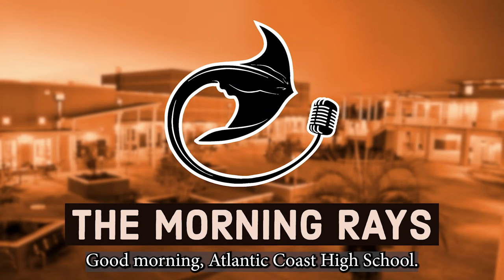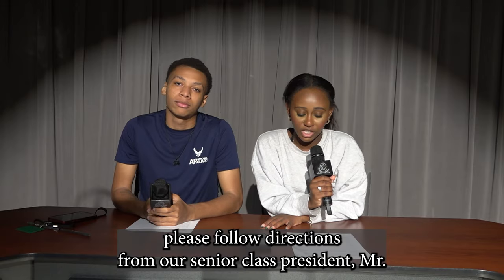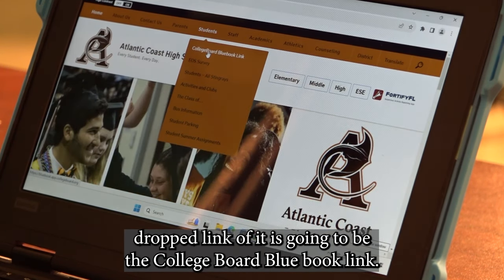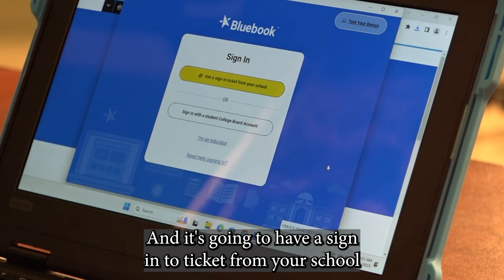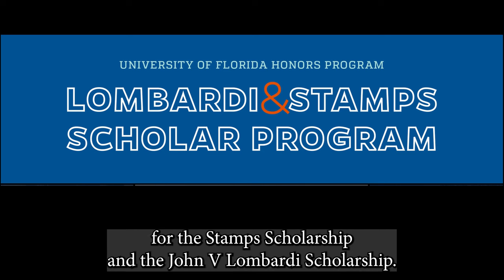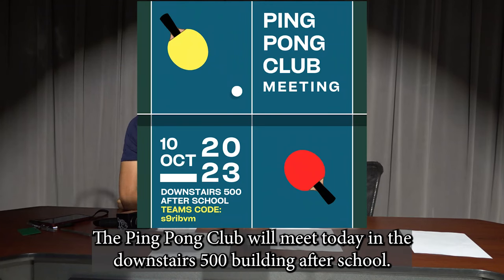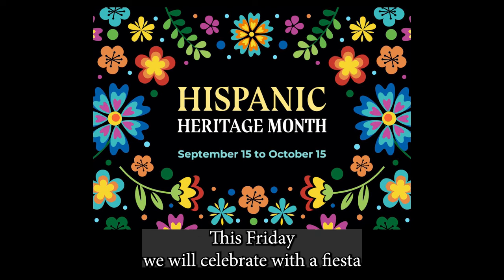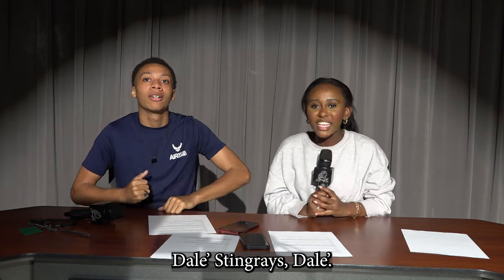The Morning Rays - Tuesday, October 10th, 2023